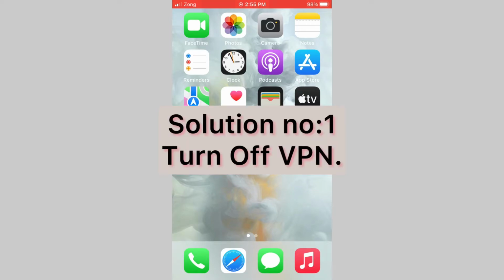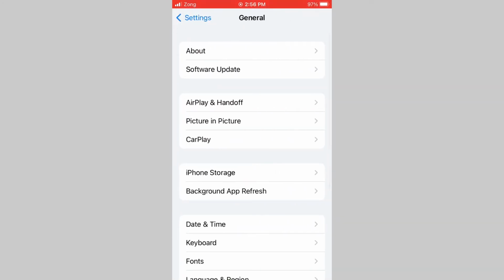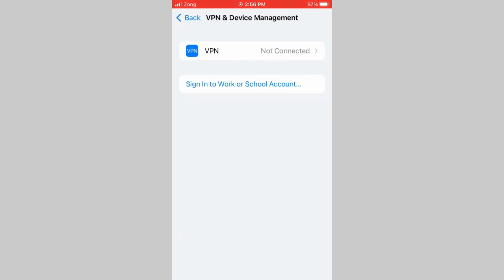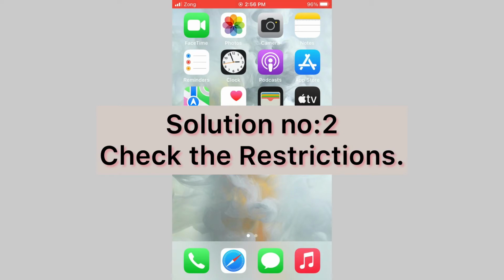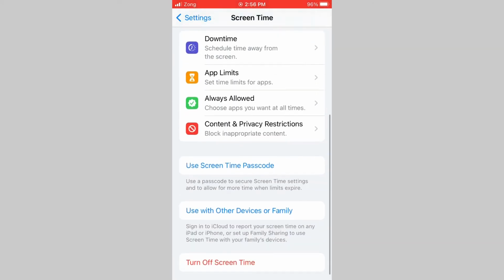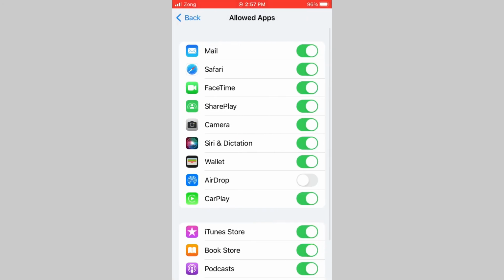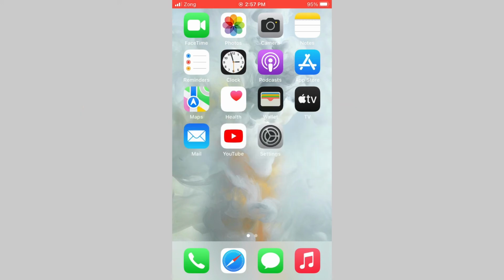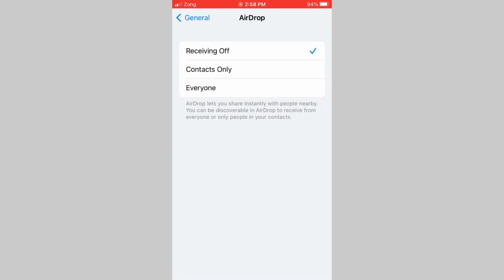How to Fix Airdrop Not Working on iphone in ios 15.